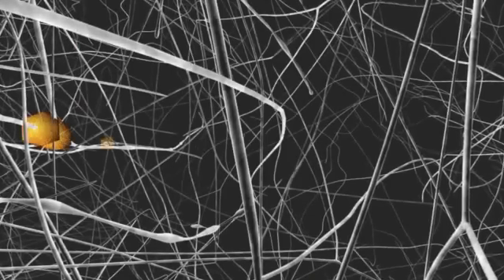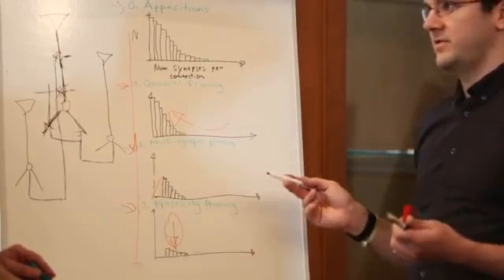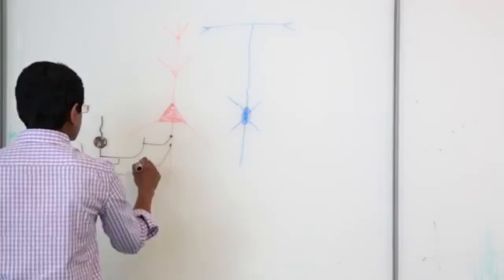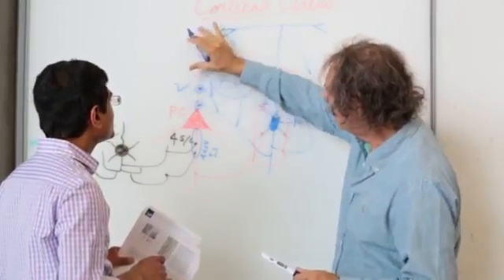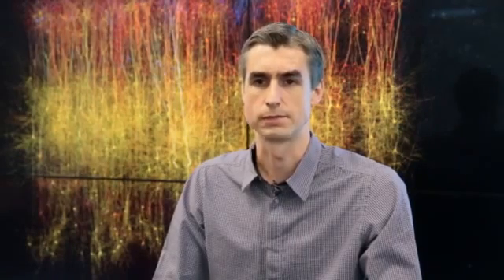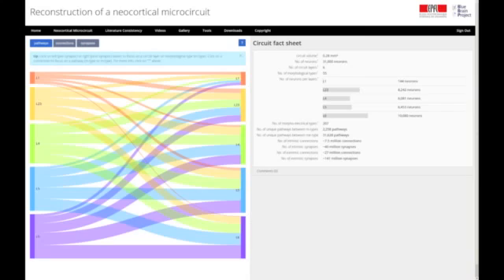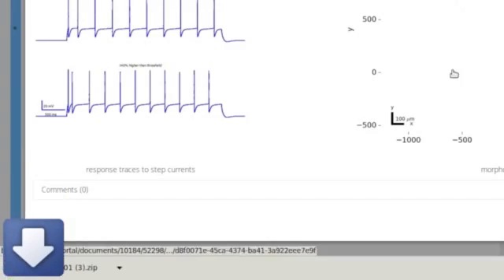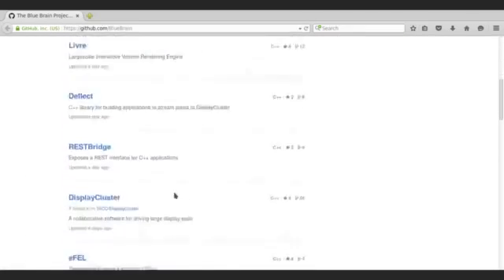Major Milestone in Brain Science - International Research Team Digitized and Simulated Neural Tissue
An international team led by École Polytechnique Fédérale de Lausanne (EPFL) scientists and featuring major contributions from Hebrew University of Jerusalem brain scientist Prof. Idan Segev has completed a first draft computer reconstruction of a piece of the neocortex, the most recently developed part of the mammalian brain. The electrical behavior of the virtual brain tissue was simulated on supercomputers and found to match the behavior observed in a number of previous brain experiments. Further simulations revealed novel insights into the functioning of the neocortex. This first step towards the digital reconstruction and simulation of the brain is published in the prestigious journal Cell.